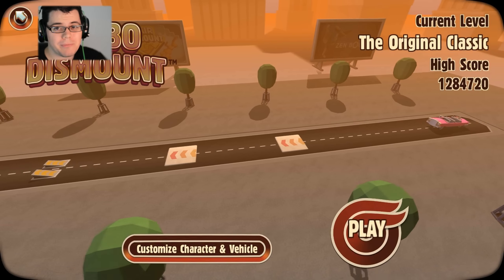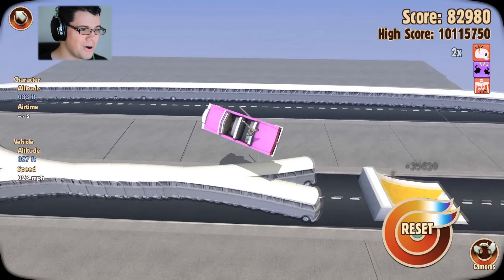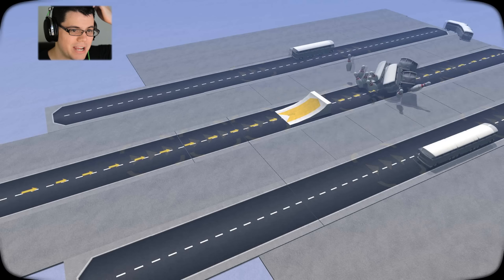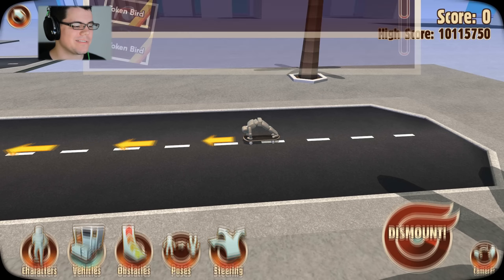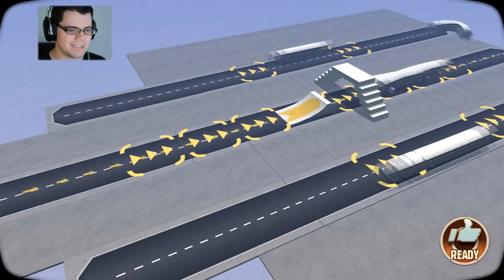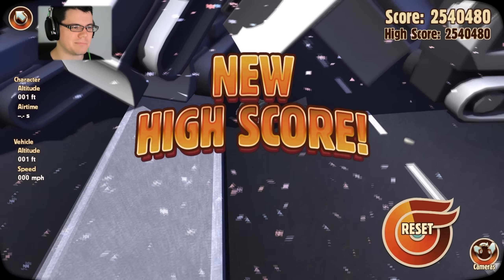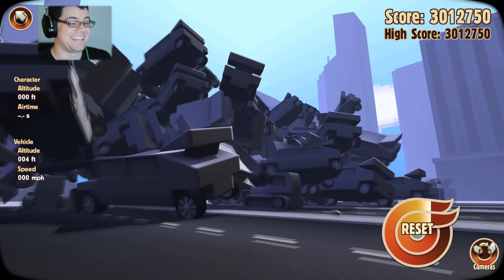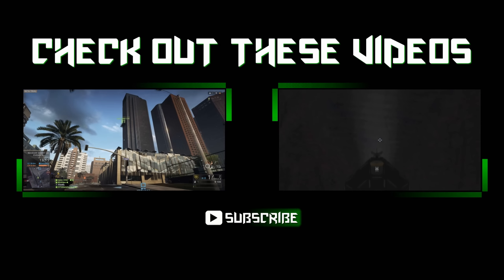Crazy Hippy Train Turbo Dismount 1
(っ◕‿◕)っ Enjoy? Every LIKE makes a BIG difference. Thank U so much!
I survive the most deadly hippy train I have ever seen, with nothing more then a skateboard!

Recommend a level by naming the title of the map in the comments. No links please. Thanks!!